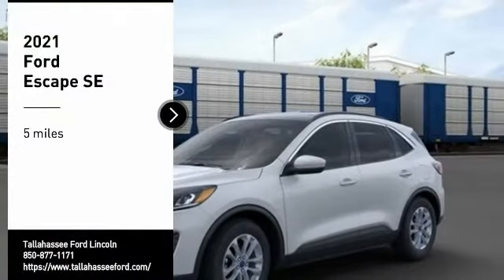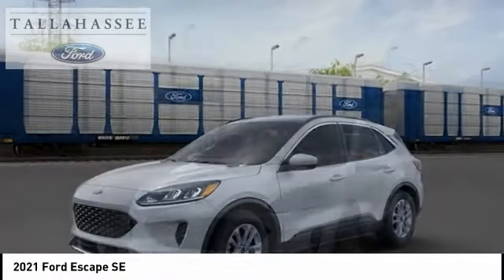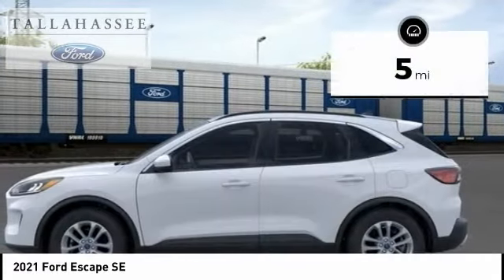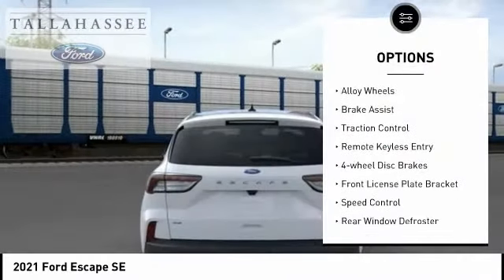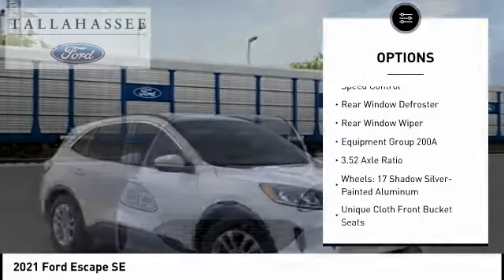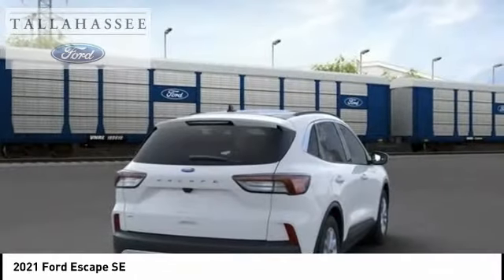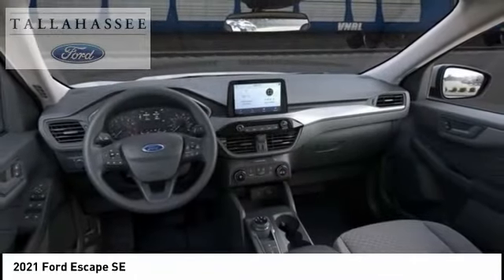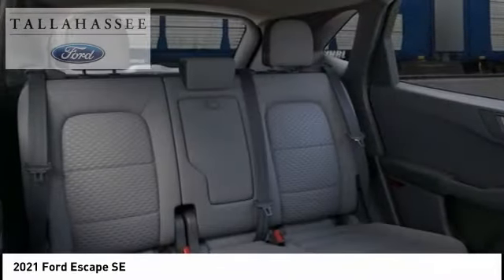2021 Ford Escape A99858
2021 Ford Escape SE

243 N. Magnolia Drive

Complimentary 20-Year 200,000 Mile Warranty provided by Tallahassee Ford Lincoln on most New vehicles. Covers the Engine, Transmission, Front and Rear Wheel Drives. See dealer for details.  $3,345 off MSRP!  Oxford White 2021 Ford Escape SE FWD 8-Speed Automatic 1.5L EcoBoost   Recent Arrival! 28/34 City/Highway MPG Price includes: $1000 - Ford Retail Order Bonus Cash Certificate. Exp. 10/04/2021 $500 - Retail Trade-In Assistance Bonus Cash. Exp. 10/04/2021 $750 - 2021 College Student Purchase Program. Exp. 01/03/2022